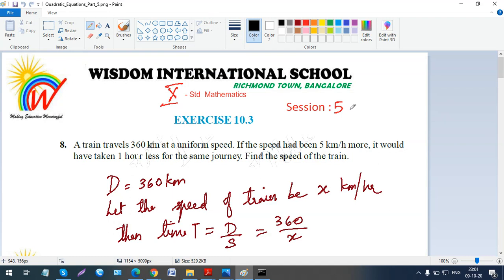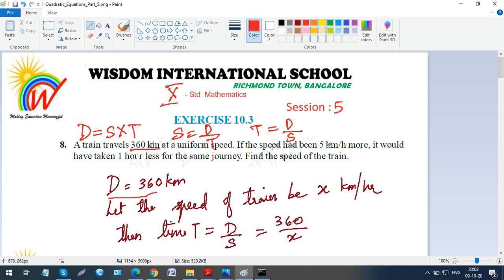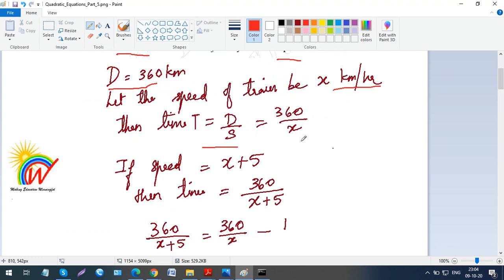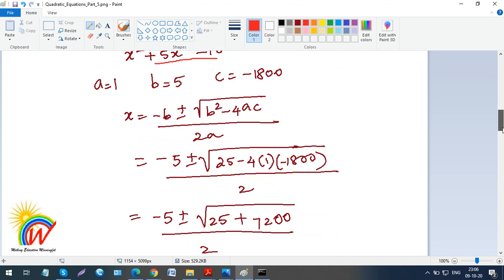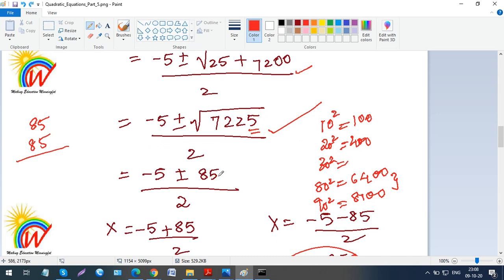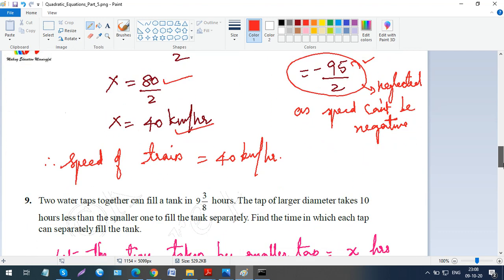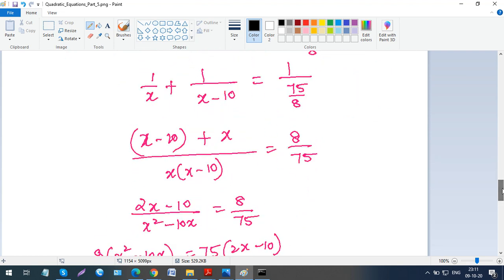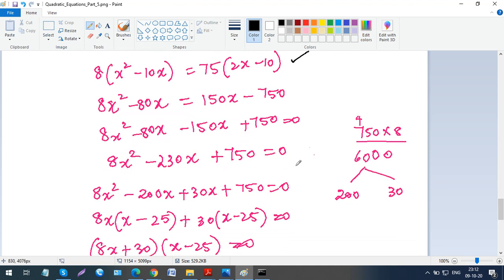STD X, SUBJECT - MATHEMATICS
TOPIC : QUADRATIC EQUATIONS - PART 5